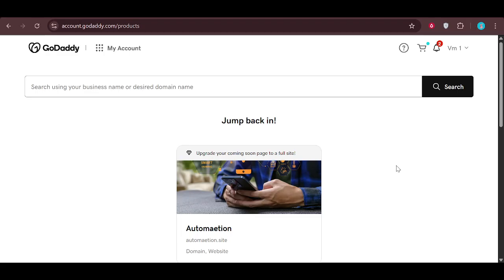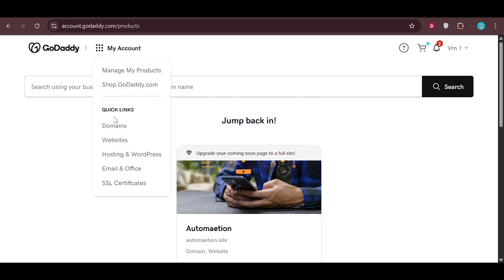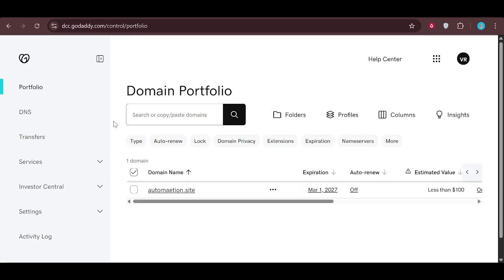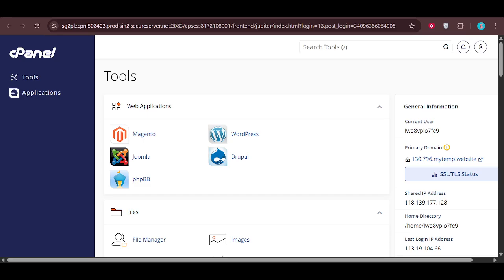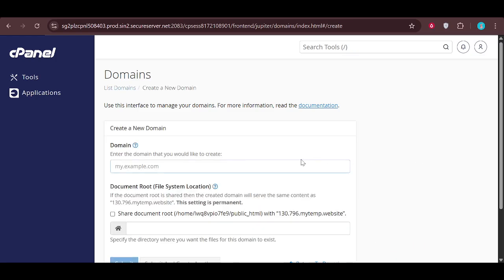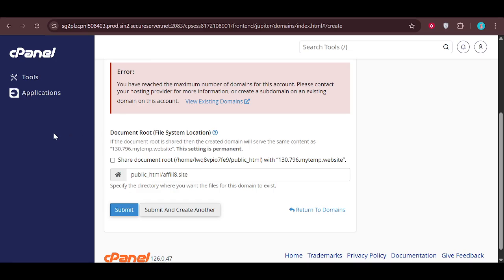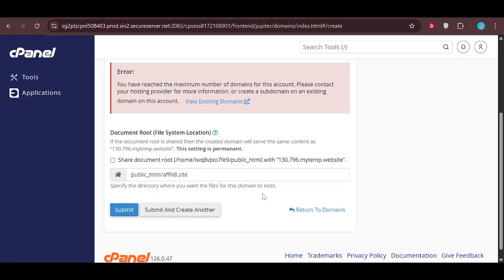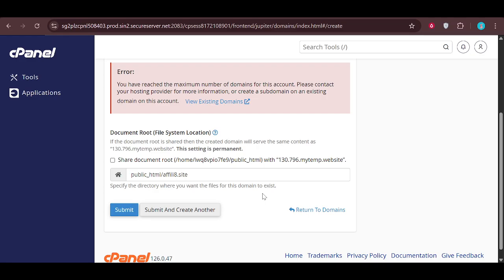How to Connect Namecheap Domain to GoDaddy Hosting 2026 (Link Namecheap Domain to GoDaddy Hosting)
In this comprehensive tutorial, you will learn how to seamlessly connect your Namecheap domain to GoDaddy hosting. This process is essential for creating a cohesive online presence, and our step-by-step instructions make it easy to follow along, regardless of your technical expertise.

By the end of this video, you will have successfully linked your domain with your hosting service, enhancing your website’s accessibility. Don't forget to watch till the end for crucial tips that can help streamline the process.